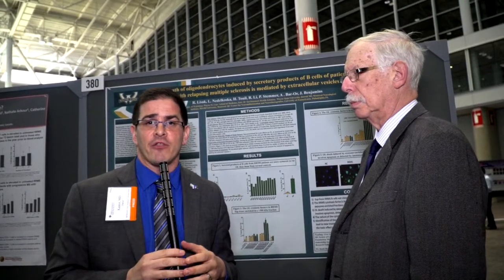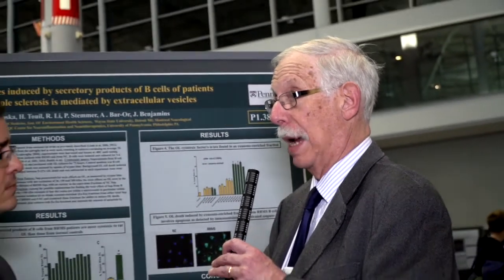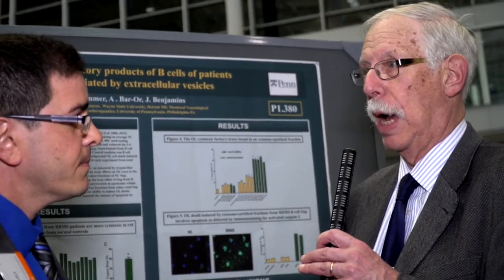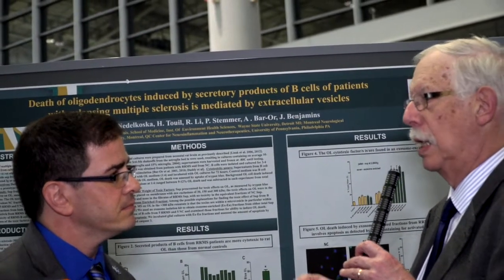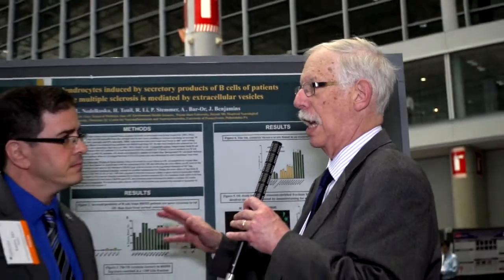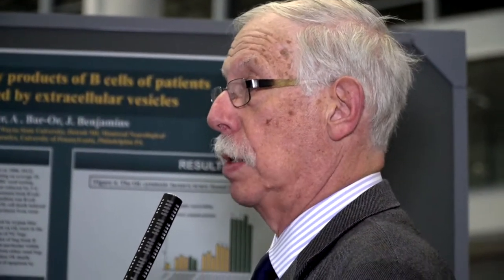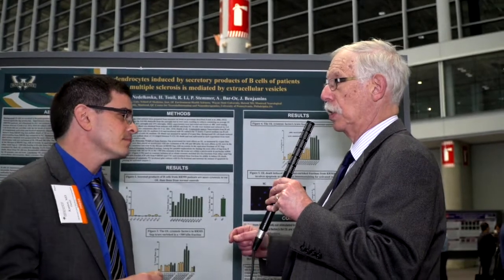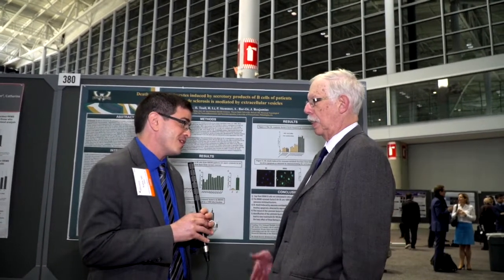New Understandings of B Cells in Multiple Sclerosis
Dr. Daniel Kantor talks with Dr. Robert LisaK, Chair of Neurology at Wayne State University about new understandings of B Cells in Multiple Sclerosis.